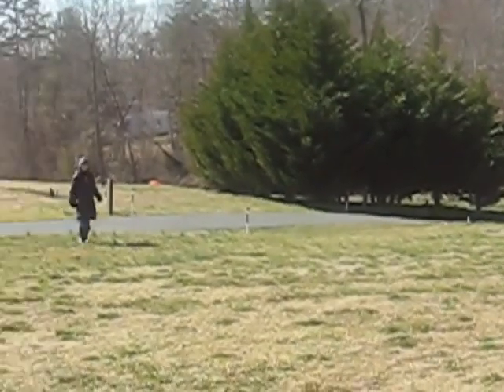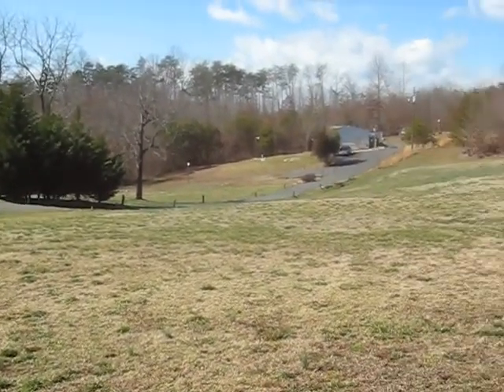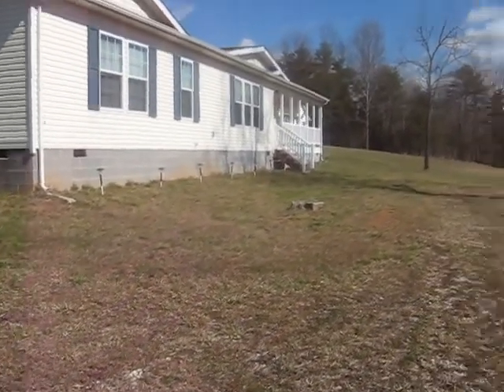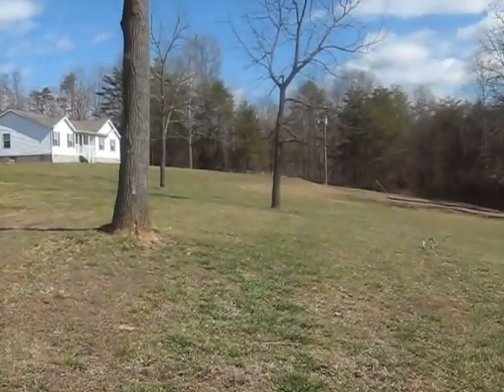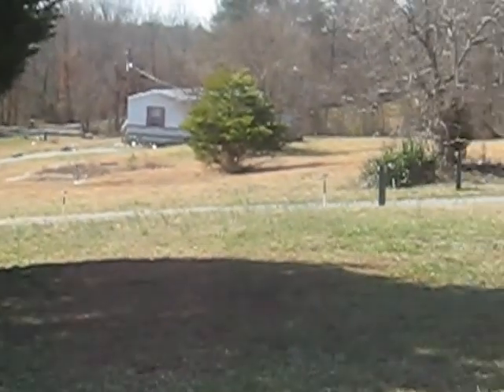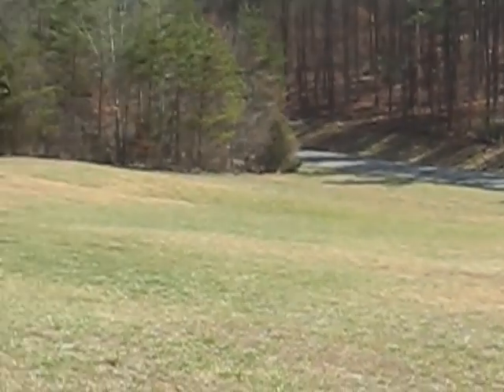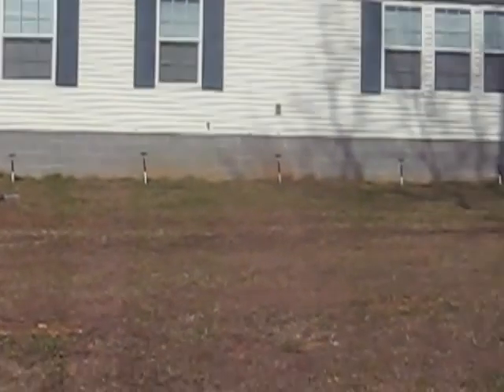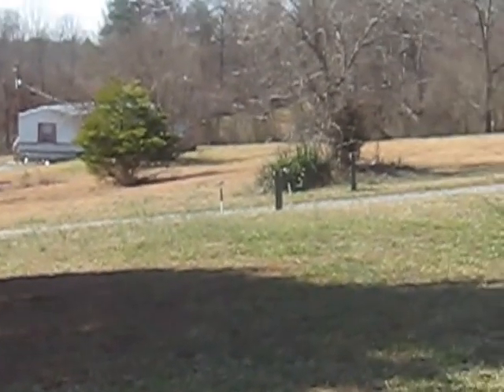WINGINA FOOTAGE 2FAST2REAL STYLE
CHECKING OUT THE LAND